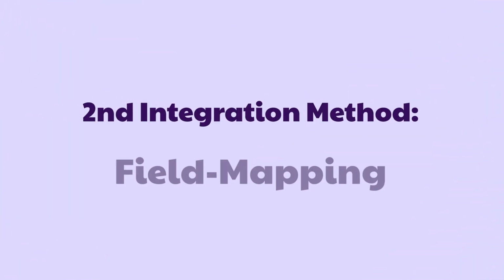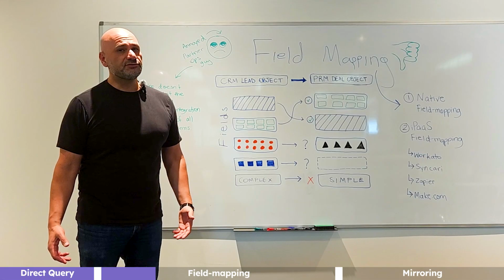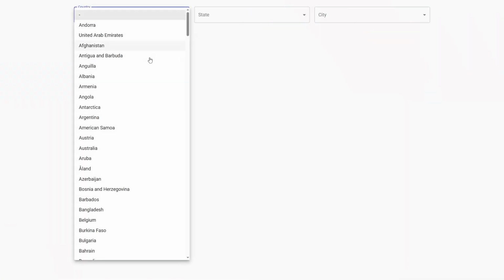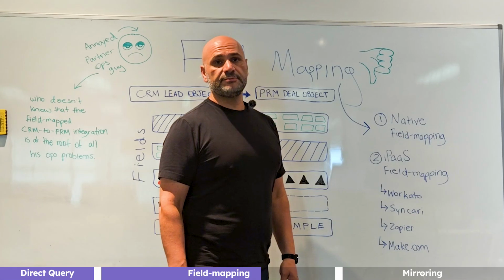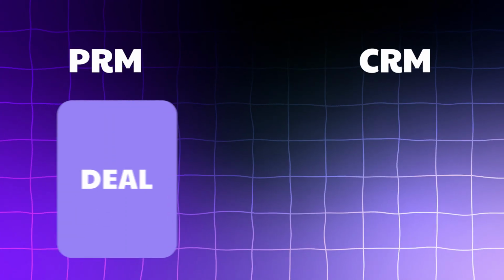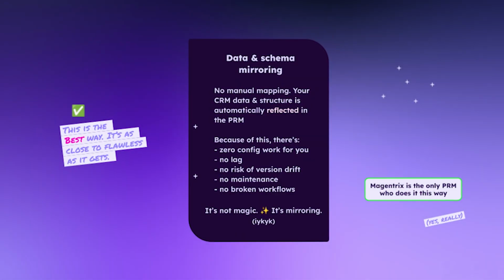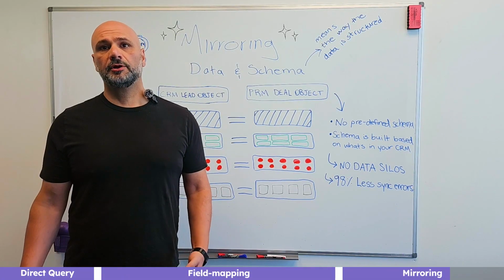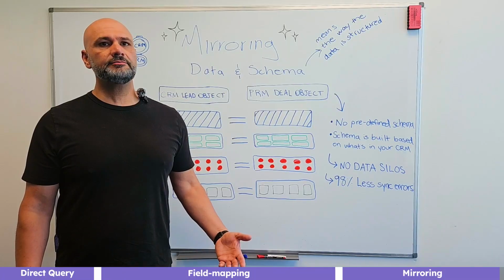CRM to PRM Integrations & Partner Operations (why your partner portal breaks so often 😒)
✨ CRM-to-PRM Integration Guide ✨ For the Unsuspecting Partner Portal (PRM) Buyer - Access it
A CRM-to-PRM integration is the backbone of channel operations or partner operations. Without a seamless connection, workflows like deal registration, MDF requests, and pipeline tracking break down – due to sync errors → creating data silos and partner frustration.

Vahid runs through the different integrations types and explains the benefits and drawbacks of each type and how it impacts your partner operations.

Chapter markers:
00:00 1st Integration Method: Direct Query (worst type of integration)
00:38 2nd Integration Method: Field-Mapping - What is it?
01:19 What is schema (in relation to fields)?
01:40 Examples of field-mapping scenarios
02:45  2 Common Ways of Doing Field-Mapping Integrations (Native field-mapping and iPaaS field-mapping)
03:11 Challenges of Field-mapping
04:18 3rd Integration Method: ✨🪞 Mirroring Data & Schema 🪞✨ - What is it?
04:57 Magentrix's CRM to portal integration: How it uses mirroring
05:18 Who benefits most from a mirroring integration? (early-stage partner programs vs. mature partner programs with mature partner operations)

Content: Research & Script: Fereshta Nouri
Creative Direction: Fereshta Nouri